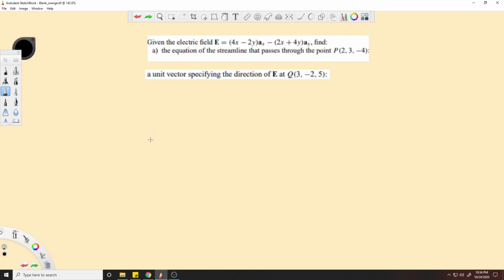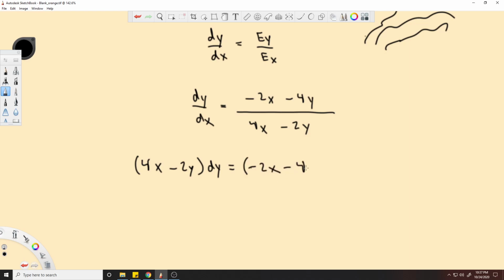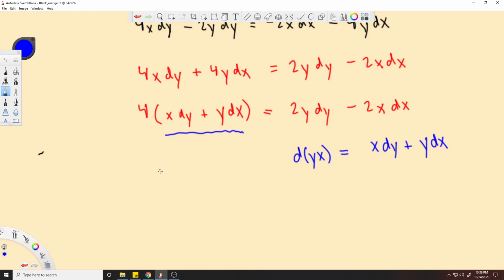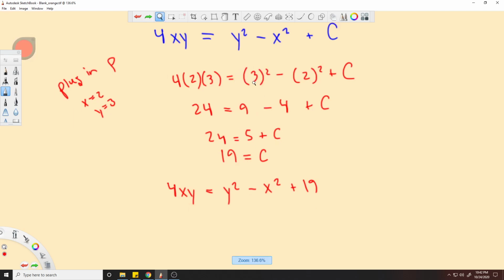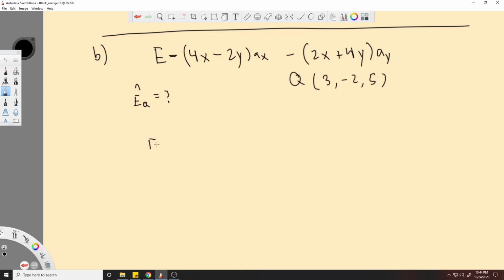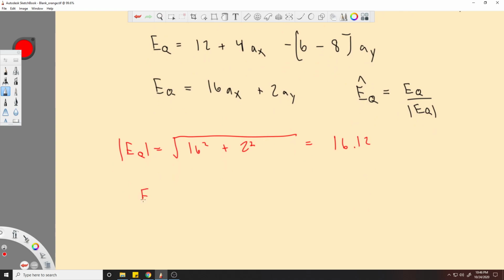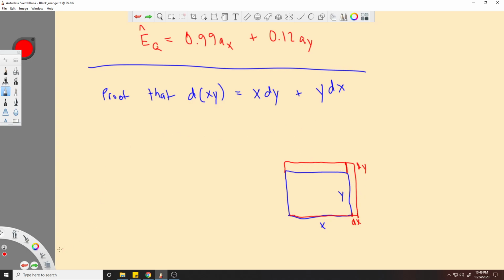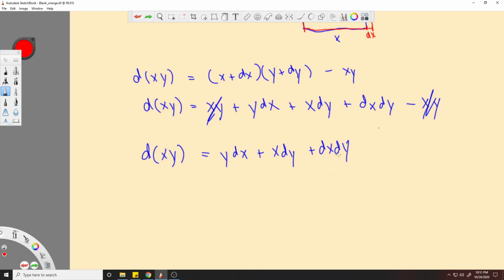Given the electric field E = (4x − 2y)ax − (2x + 4y)ay , find: the equation of streamline